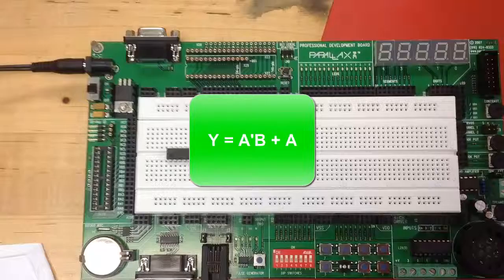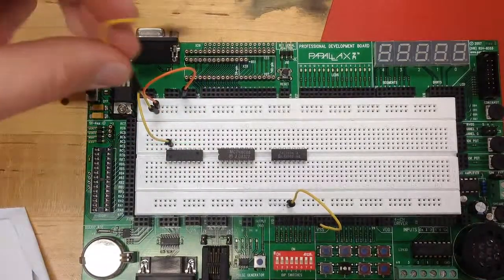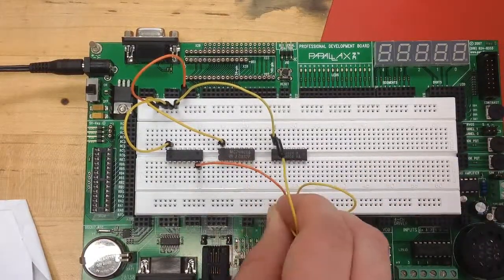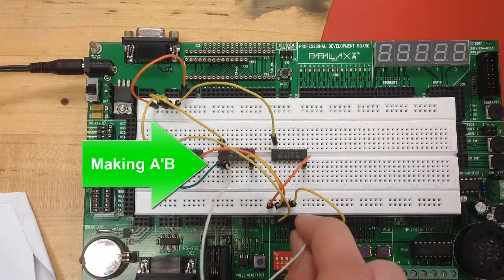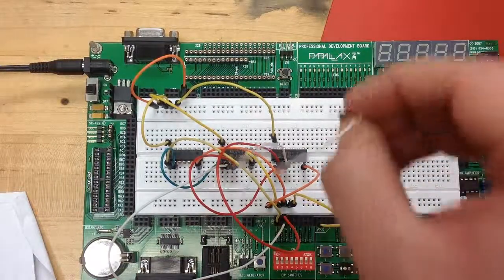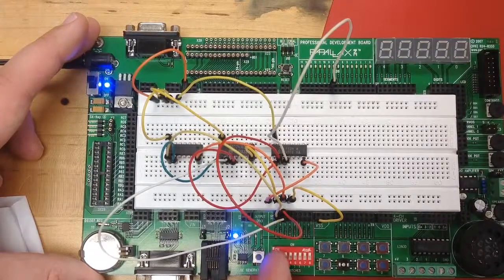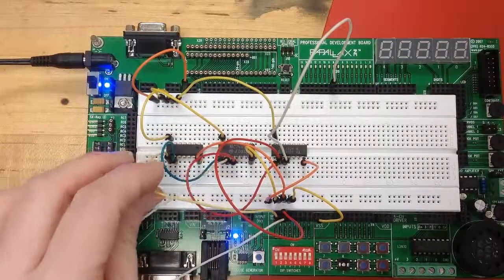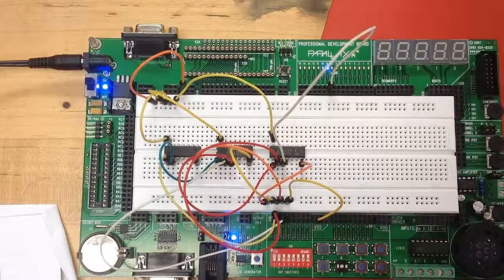Not A and B or A Breadboard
Breadboard of the expression A'B + A. Includes testing and troubleshooting.